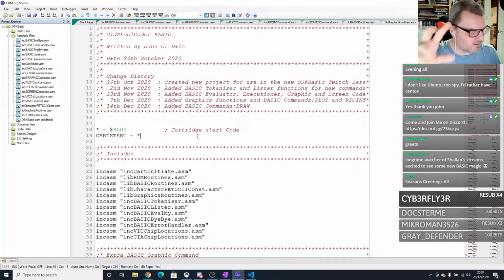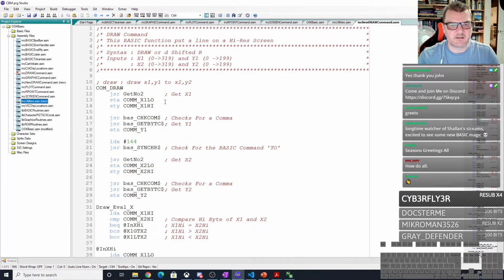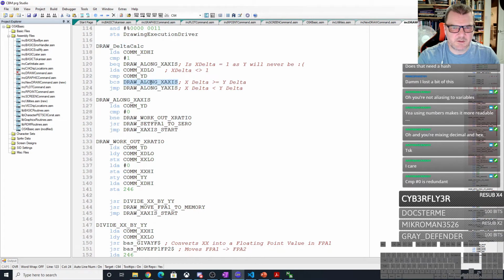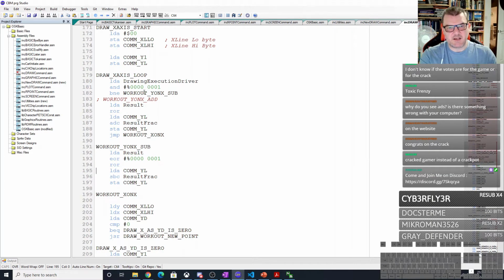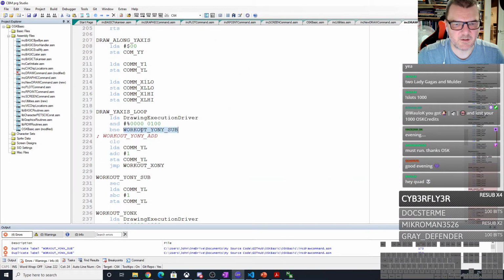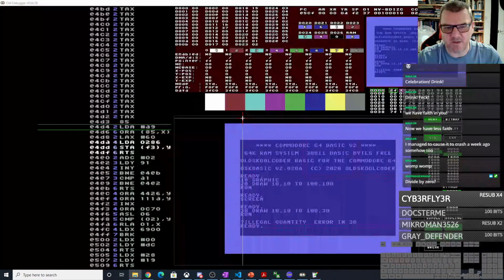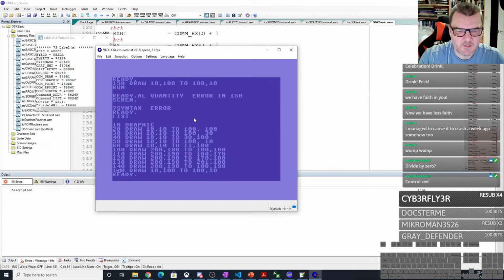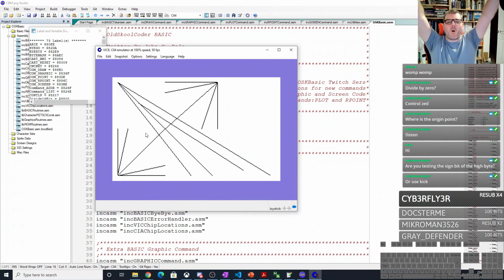Tutorial 31 : Ep 06 - OSK BASIC Graphics Commands (6502)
In this episode we continue to develop the BASIC Commands for this BASIC Extension, this episode we look at the DRAW command I wrote in the previous session, and try and code it without using the BASIC Floating Point Functions.

Forum : forum.OldSkoolCoder.co.uk

Stuart Hurst

Juergen Pichler
Mark Shepard
G^Ray Defender
Raven
WauloK

James Bearss
HybridGrid
Adam Sommer
Gregor Gramlich
Amok
Dale Andrew Darling
JMLaniel
Docster
AndyMagicKnight
GaryMeg
Cyb3rfly3r
Stacy Bates
Matt Kasdorf
BumblingCoda
Mikroman
Jani Kangas

John DiLiberto
Peter Martin
Jeffery T Birt
James Taylor
Robin @ 8 Bit Show And Tell
Karl Tylman
Ben Wood
Michael Nielsen
Justin
Antonio Bianchetti
Jesus Garcia
Pagetable.com
Stuart Garnham
Zerfall
TriGaDe
Phaze101
KnightFire
Edi Frankovic
RetroSteve
Lycoris4
Mark Kaufmann
David Pickford
Wayne Bushby
Daz Barthram
MadZ28
Richard DeCosta And Thomas Cleveland Lane